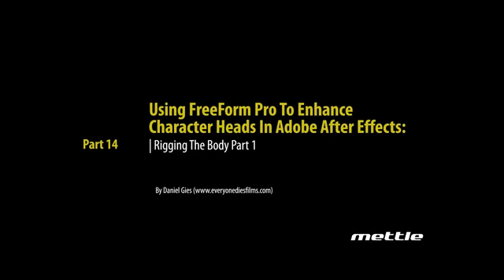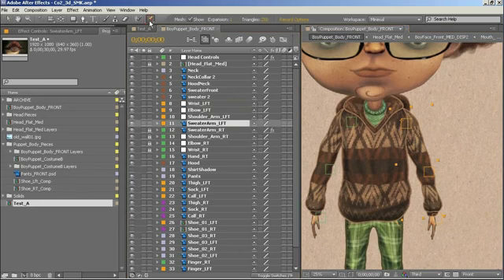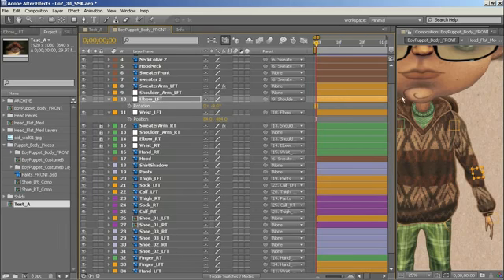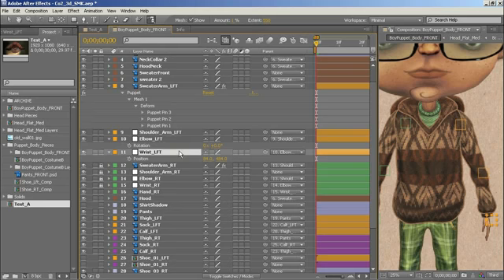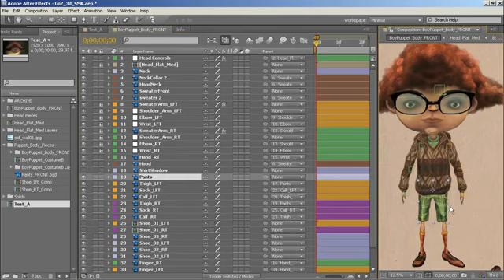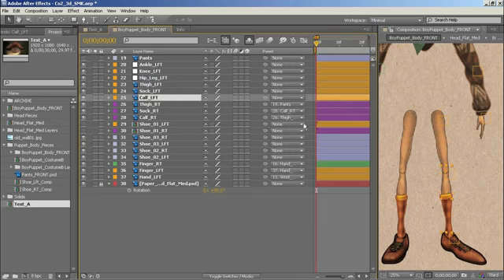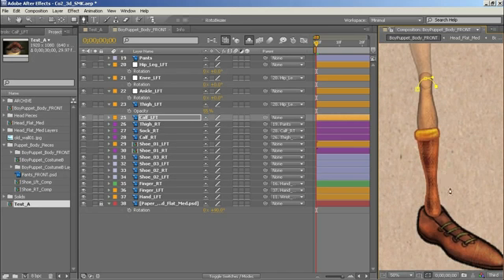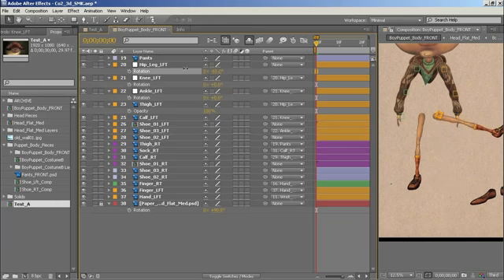Character Rigging and Animation Part 14